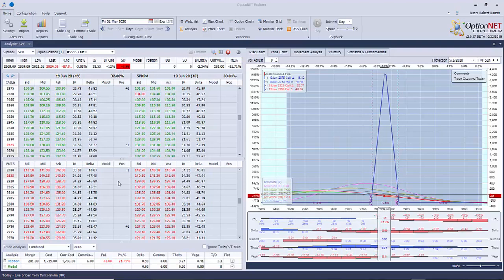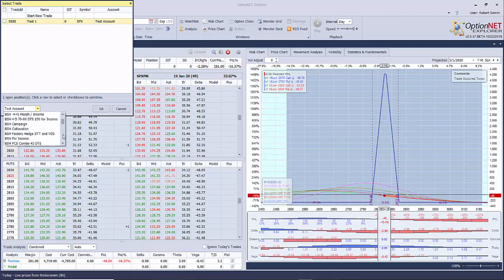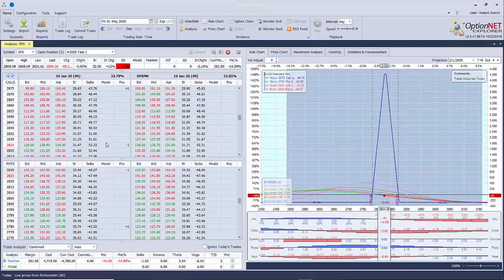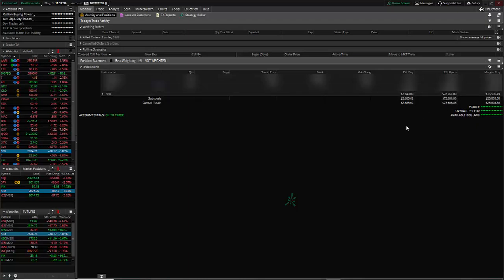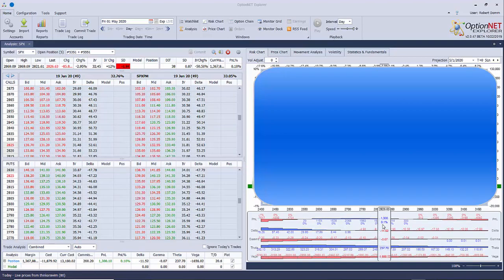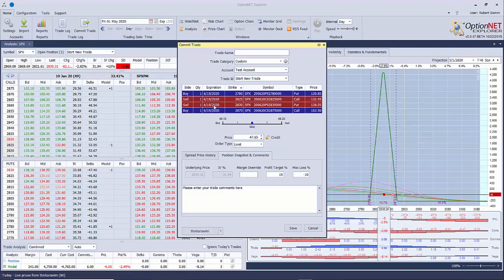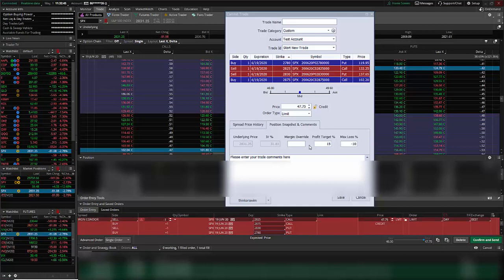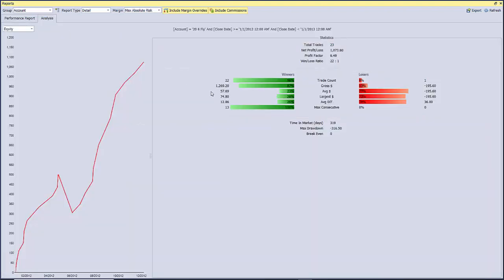My Real Experience with Option Net Explorer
This is my experience using Option Net Explorer. This software is used to back test options.